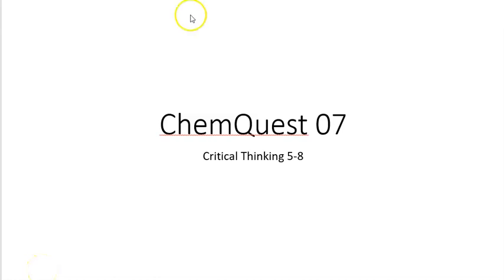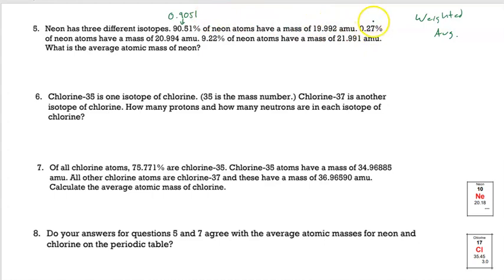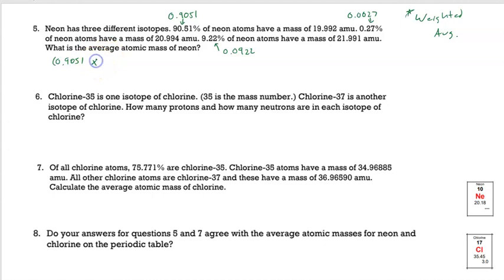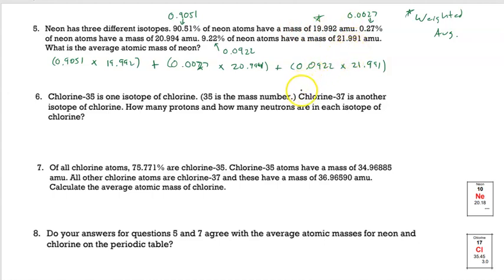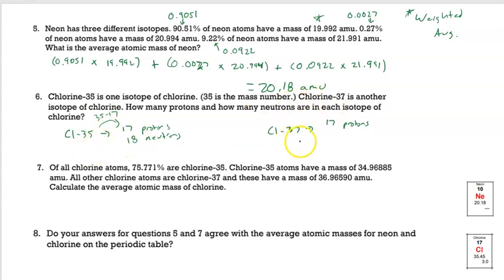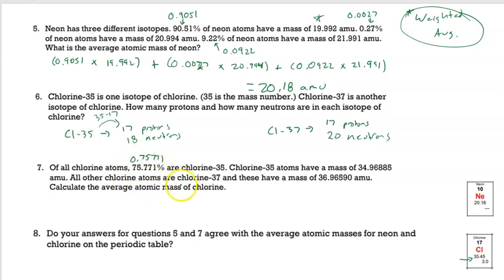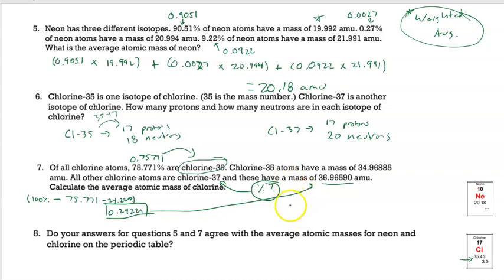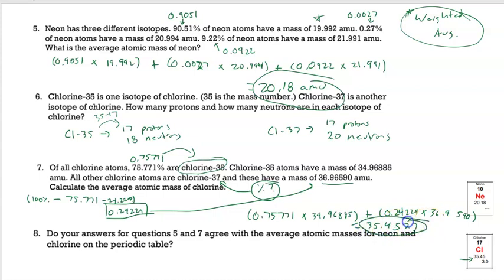ChemQuest 07: Critical Thinking 5-8